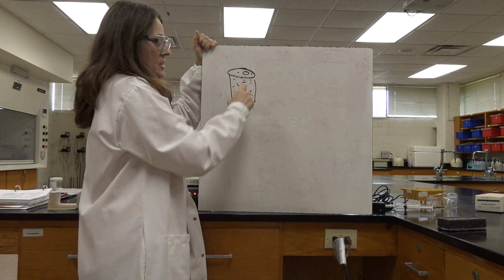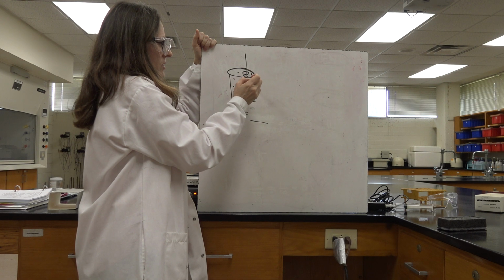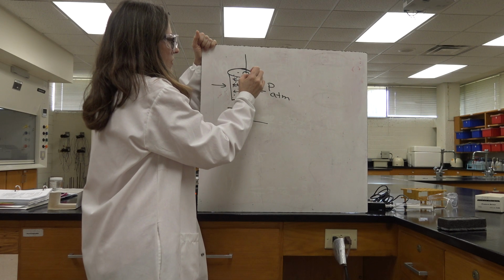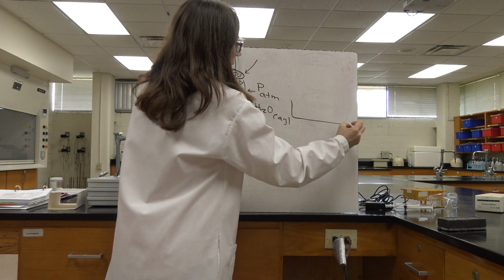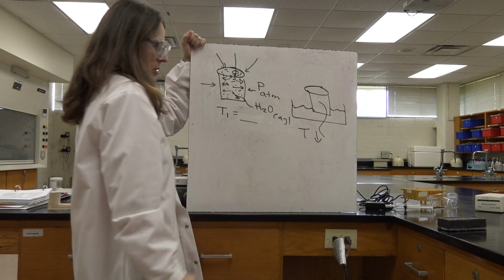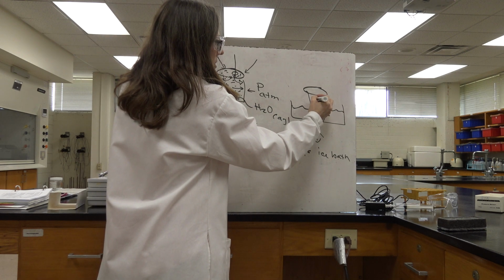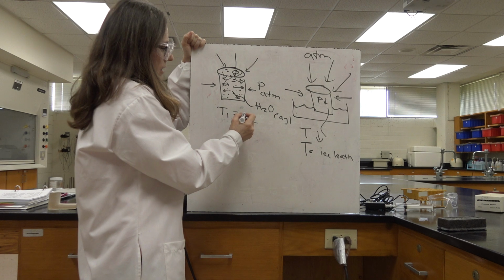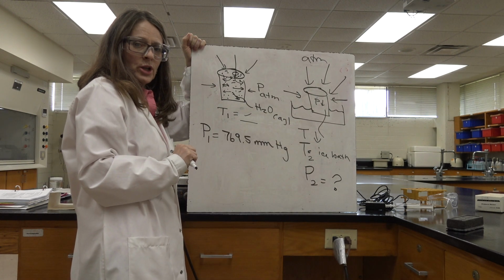Gas Laws Part II. Experiment with the Al can.